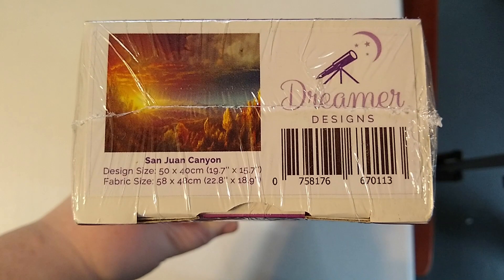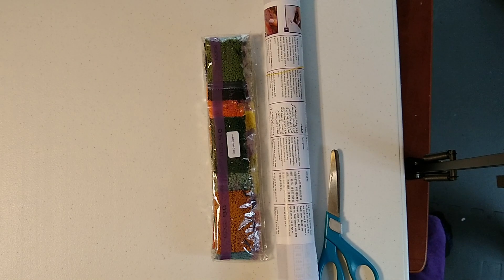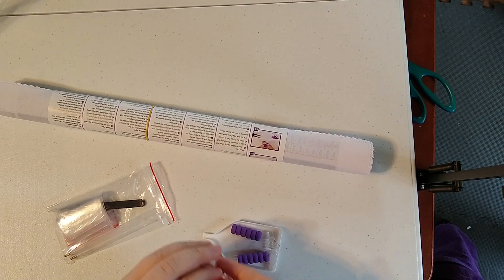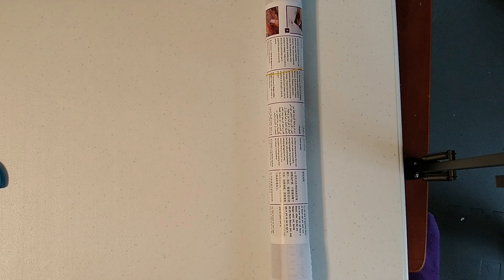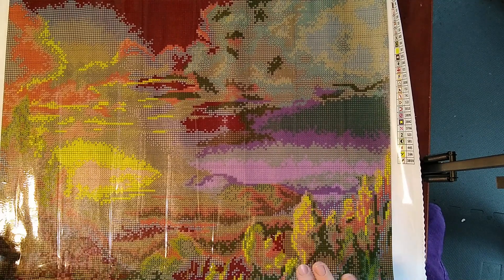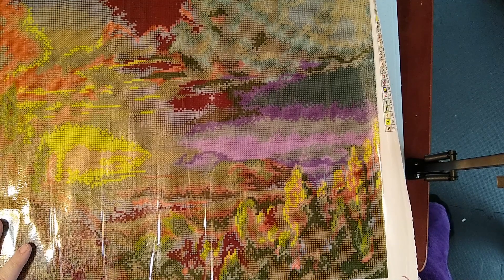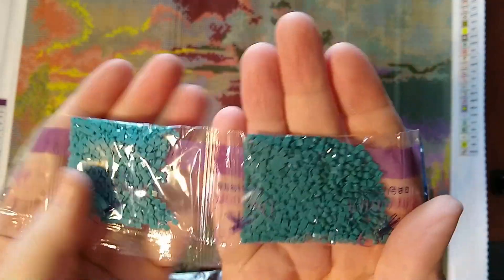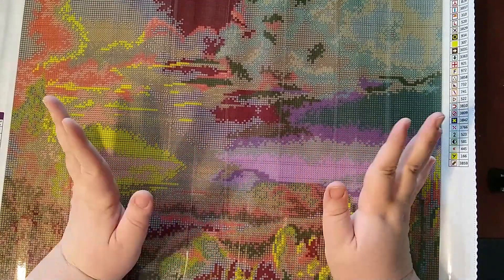LAST BUT NOT LEAST Dreamer Designs BoGo Haul Unboxing #4- "San Juan Canyon"